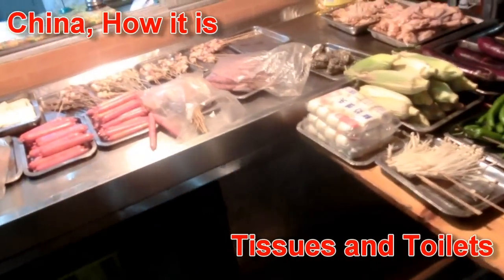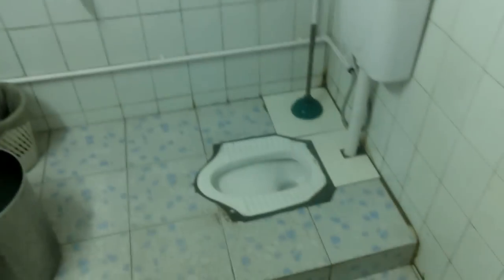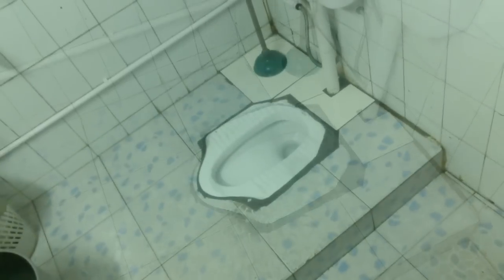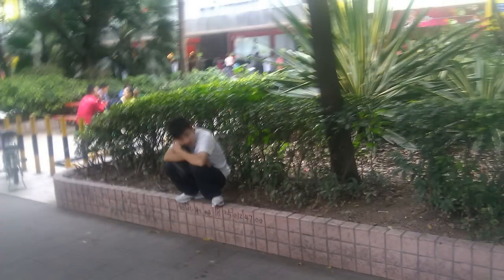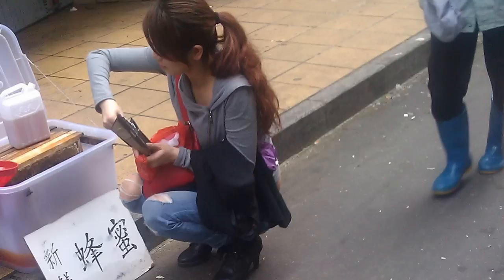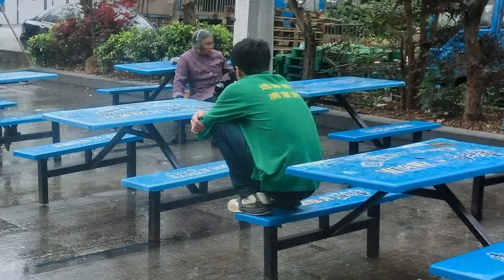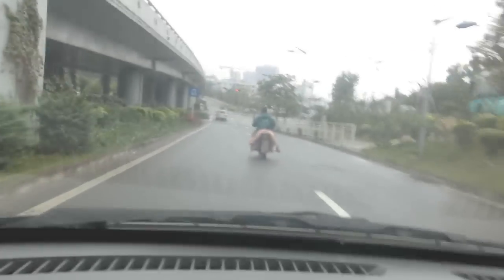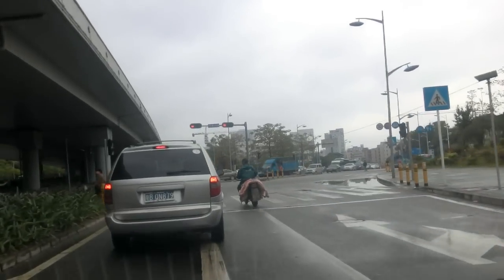China, How it is - Tissues and Toilets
What are all these bags of tissues all about? How and why do I use a Chinese toilet? What do they look like? How do you use them and how do you ask for the toilet?